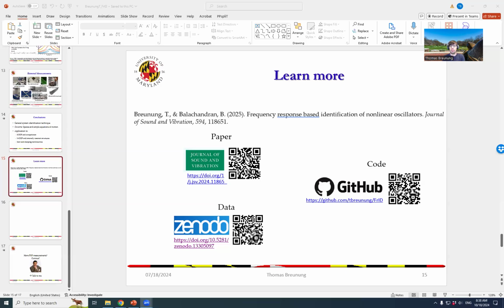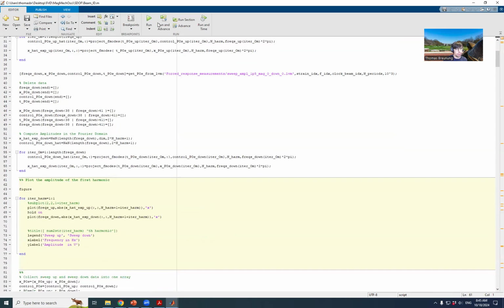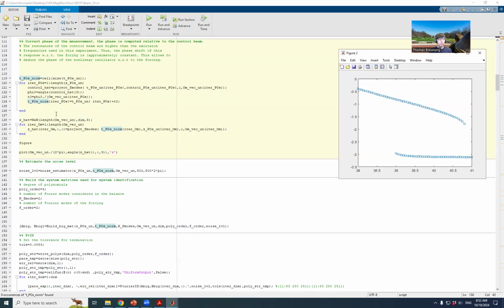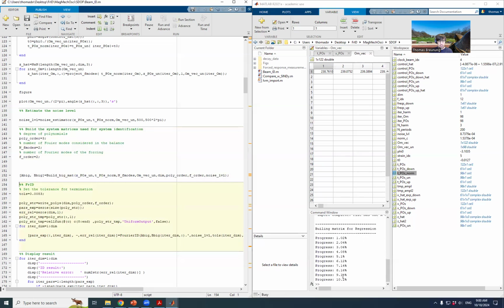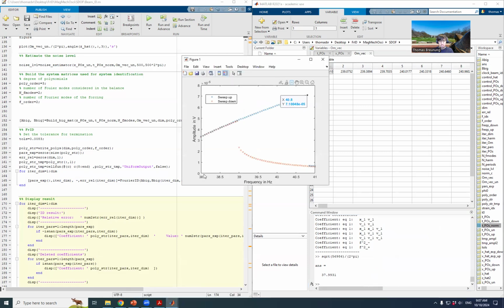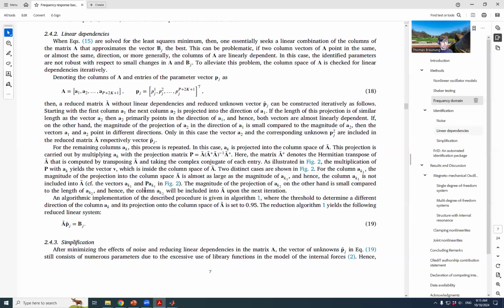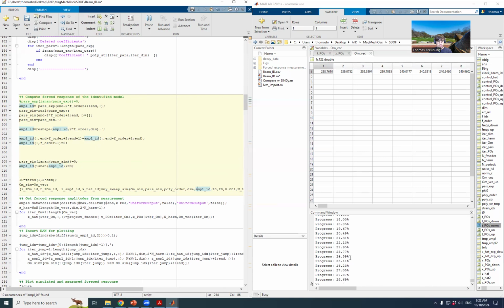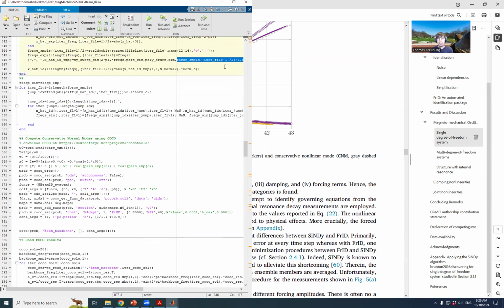FrID tutorial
This tutorial demonstrates how to use FrID an automated identification tool for nonlinear vibrations and structural dynamics.

You can find more information in our published paper

I am looking forward to seeing this code in action.